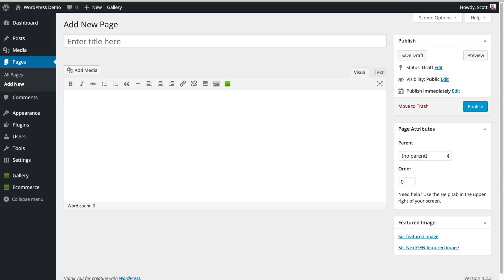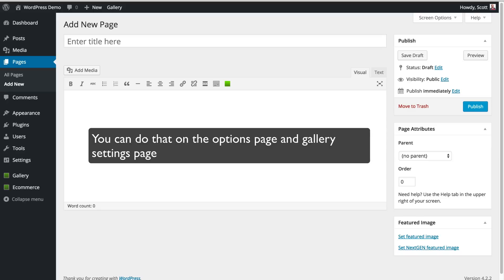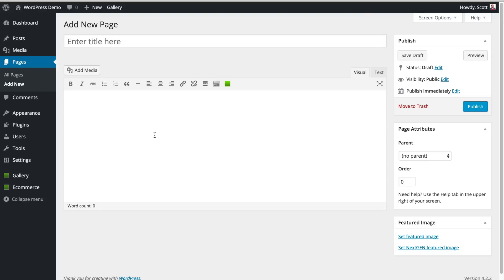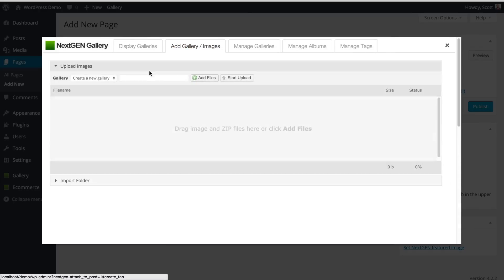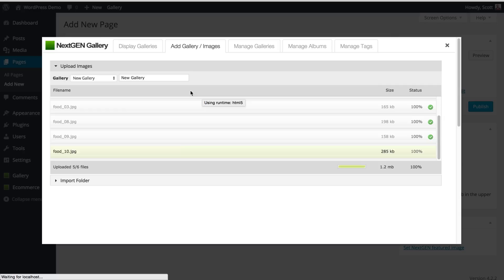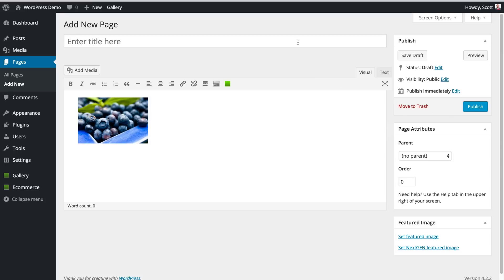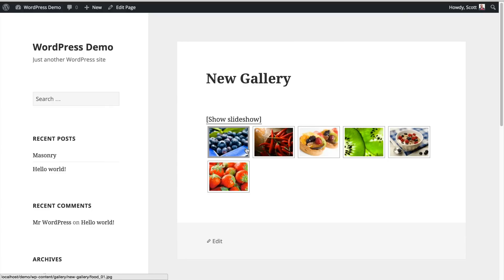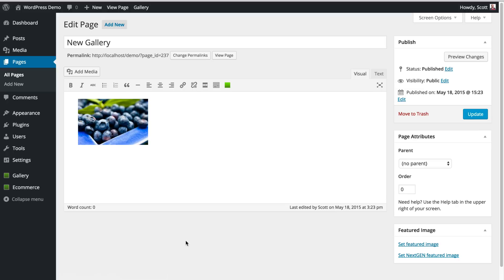Getting Started with NextGEN Gallery (Out Of The Box)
How to get started with NextGEN Gallery out of the box, with all smart defaults in place.  For getting started with NextGEN Gallery with custom settings, see our other videos.